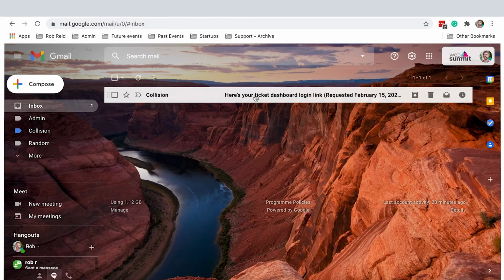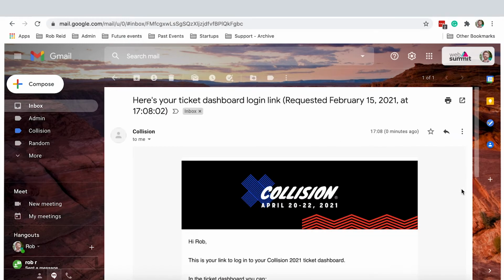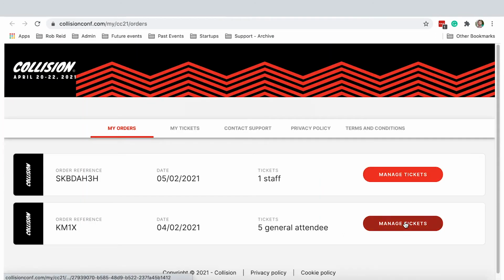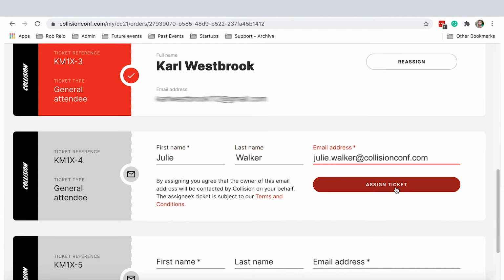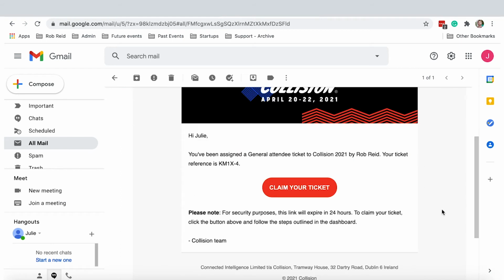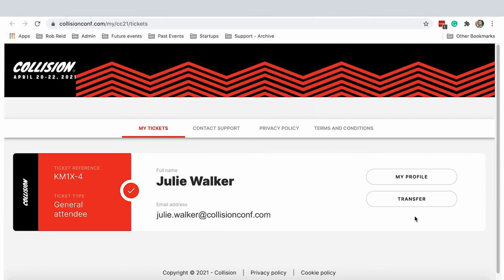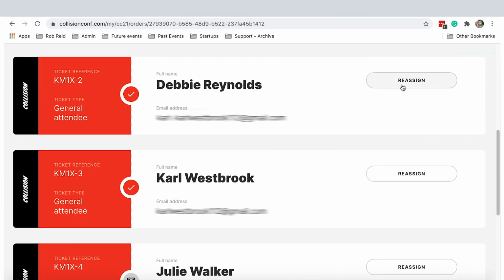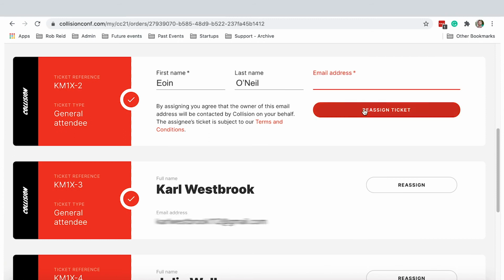Collision - Ticket Assignment